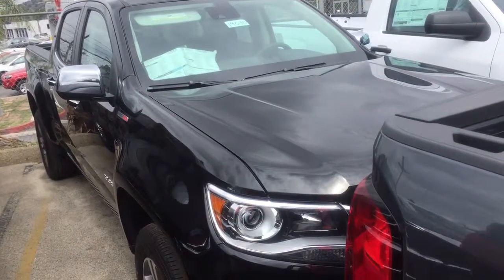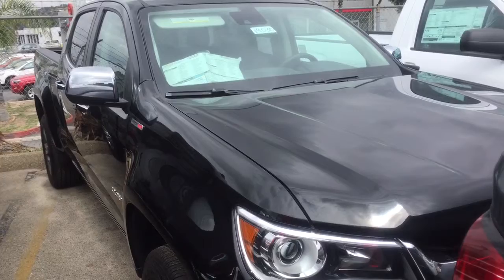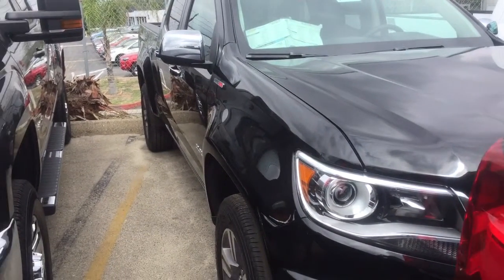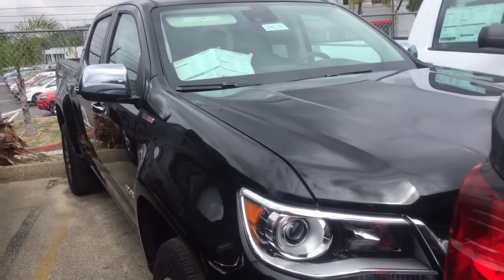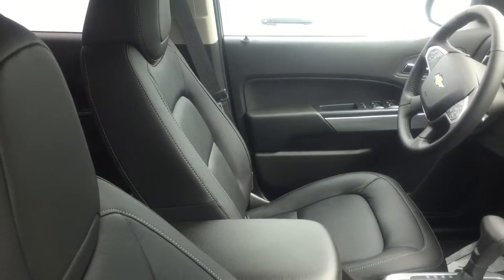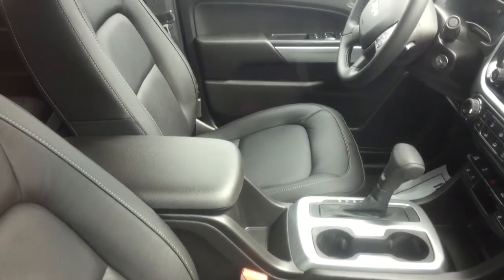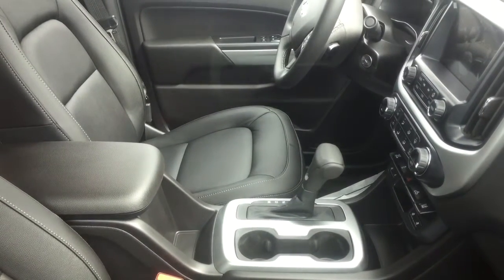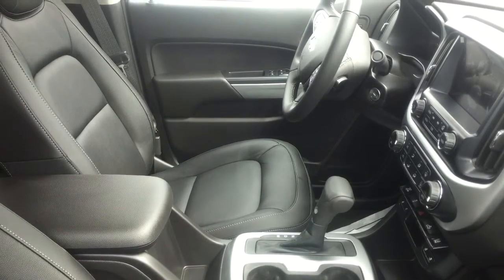2016 Colorado Diesel for Ken